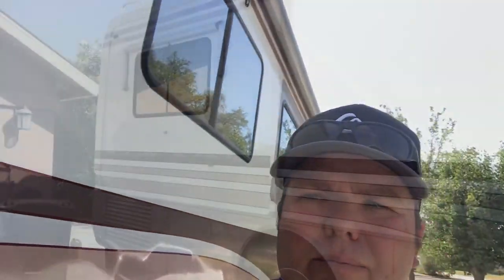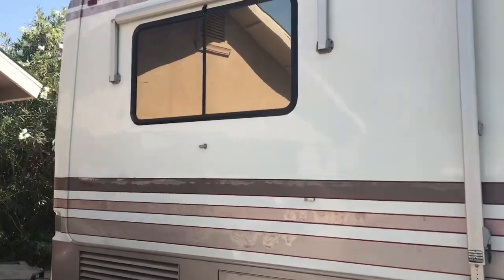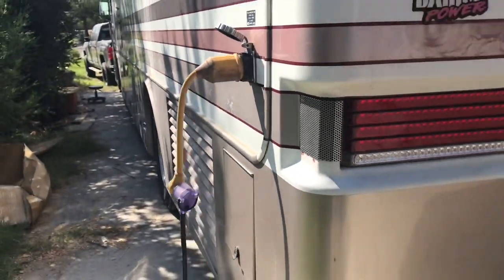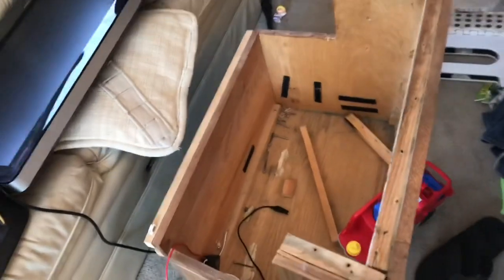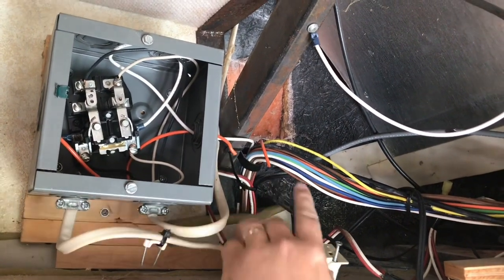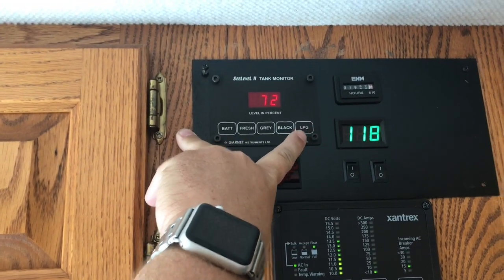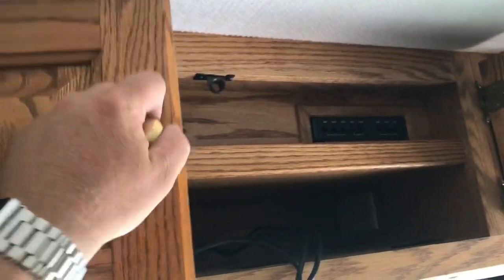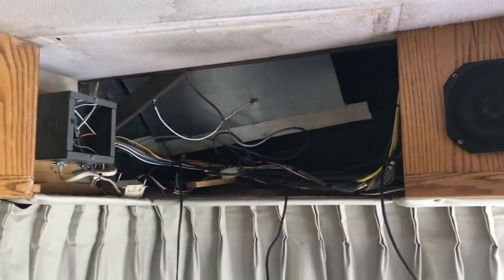1995 Monaco Dynasty HOT ROD 8.3L Cummins diesel pusher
This is an introduction to my 1995 Monaco Dynasty. It’s a 36 foot, 29000 lbs, 8.3L Cummins Diesel pusher. I love this thing! It truly has become my Hot Rod. I have a few other cars I need to work on but this keeps pulling me back. I currently have a 1936 5 window coupe project and a 1969 Buick Riviera that need my attention, but I’m kinda obsessed with “hot rodding” my RV. I’m going make some videos on the things I do as I fix her up.